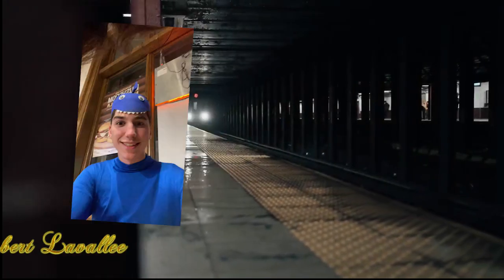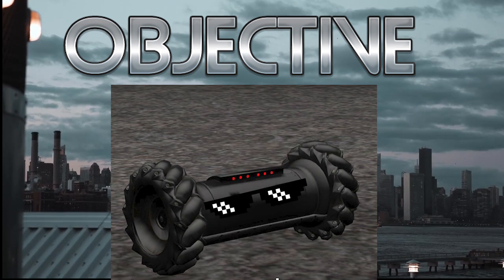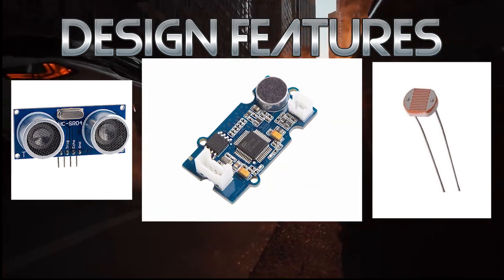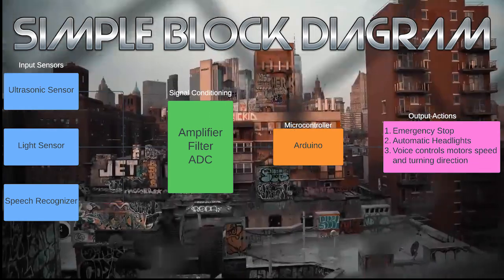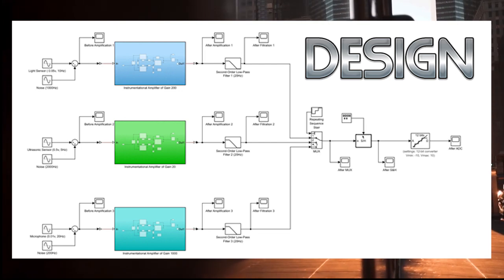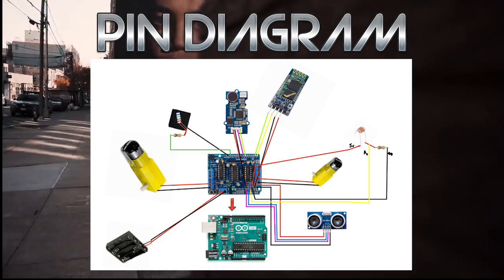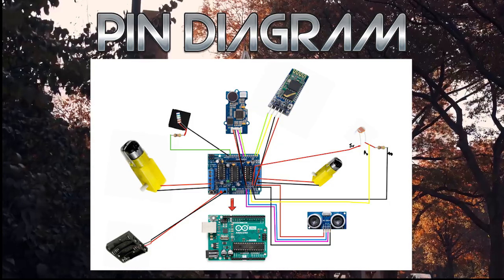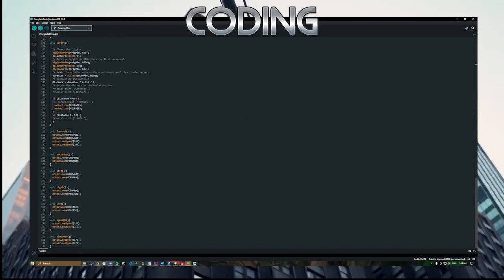ELG3336 Robot Video